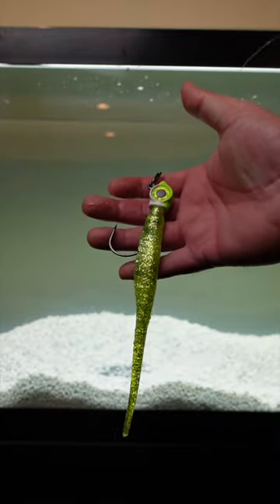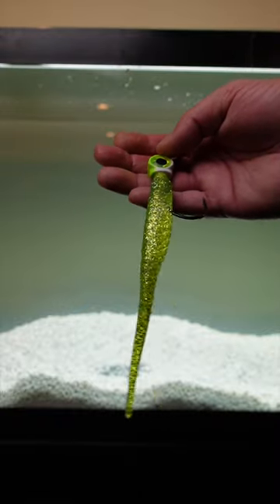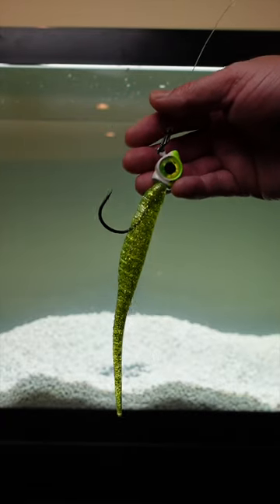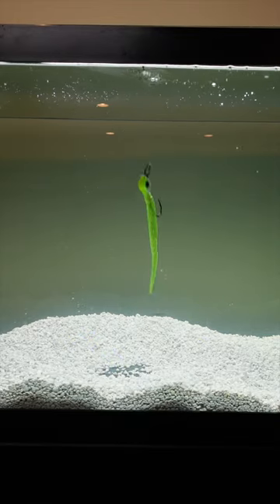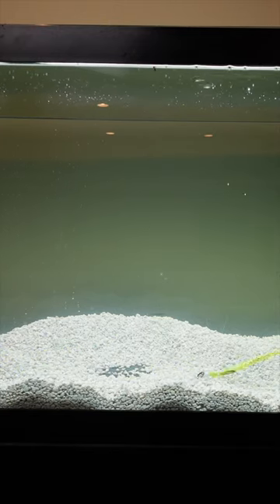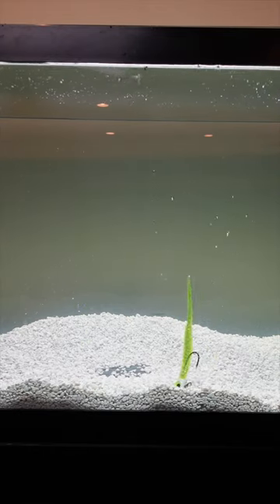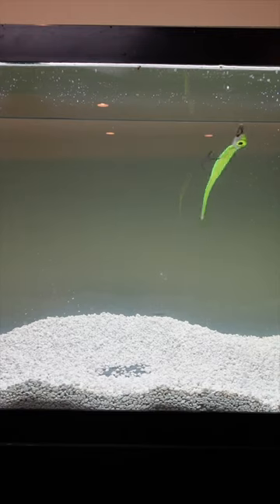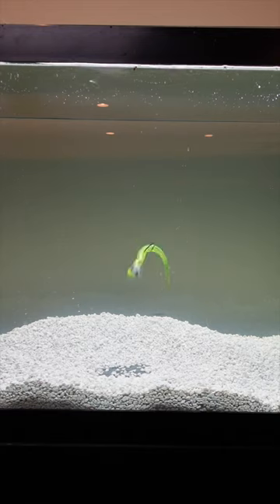Bass Kandy Delights in action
Here is a BKD known as Bass Kandy Delights.  This is my goto lure when I fish for striped bass.  What do you think of the action?  Would you throw this lure?

Fishing Equipment

Kayak
2021 Hobie Lynx
2020 Hobie Pro Angler 360 - Amazon

Camera Equipment
GoPro Hero 11 Mini